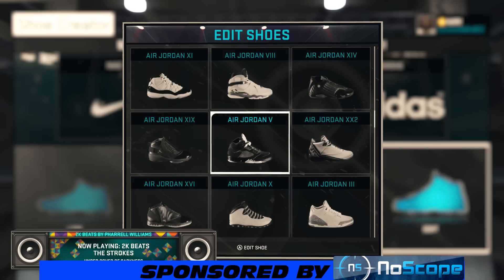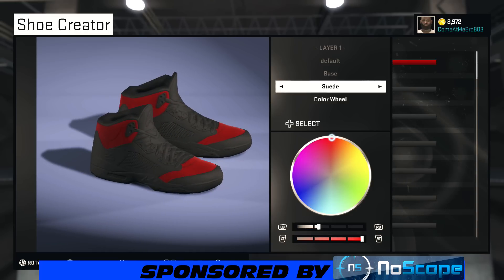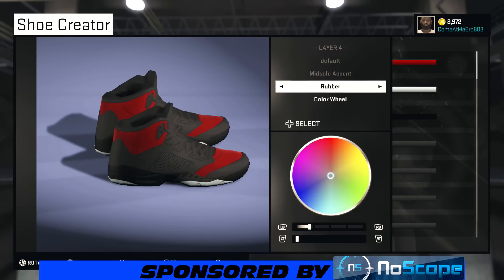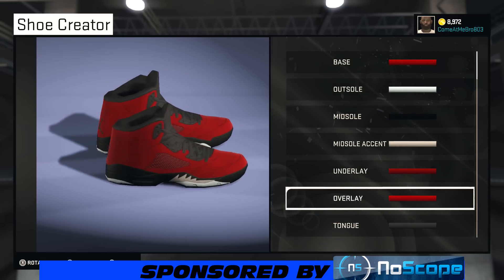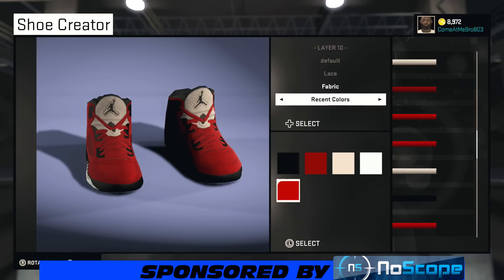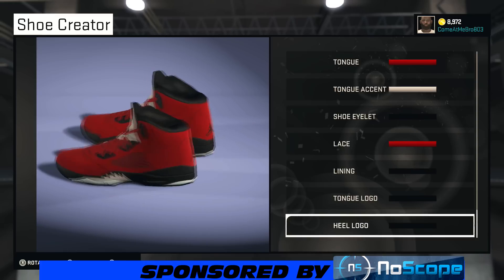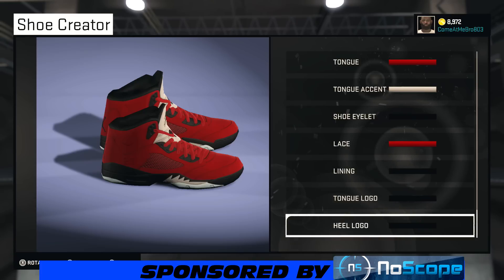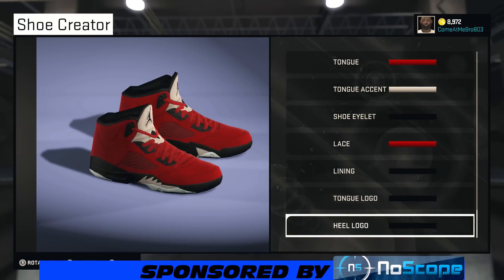NBA 2K15 Shoe Creator | Jordan 5 Raging Bull | Xbox One PS4